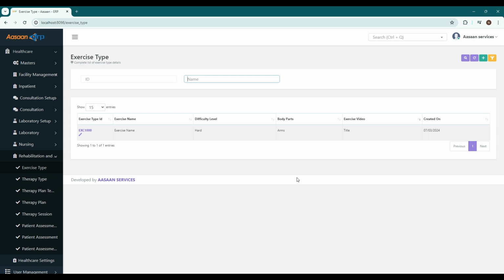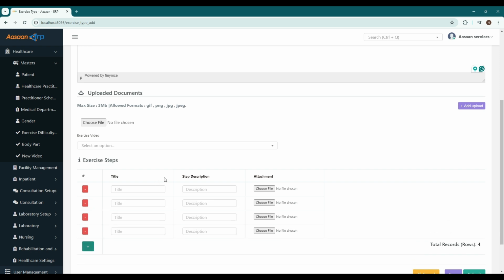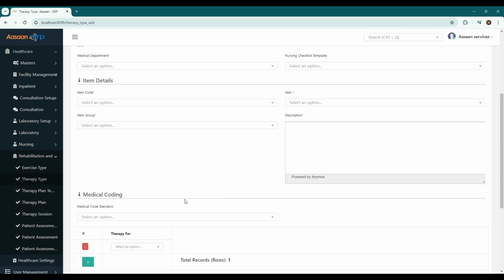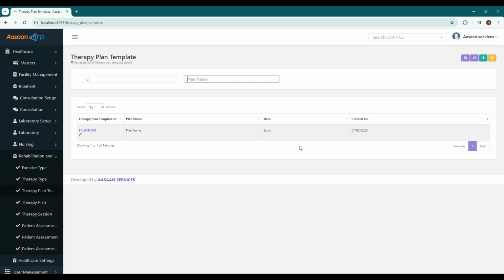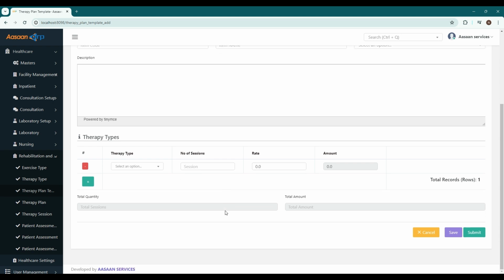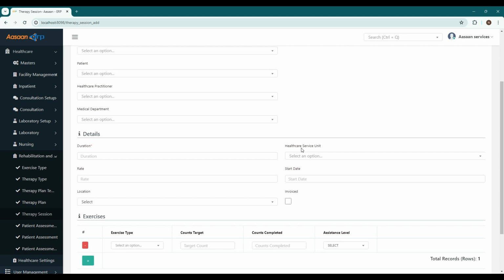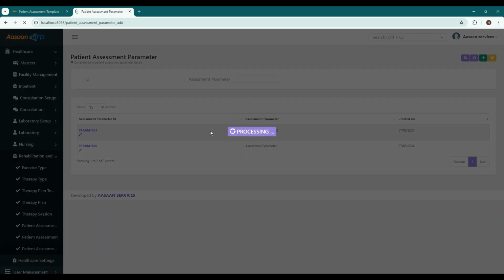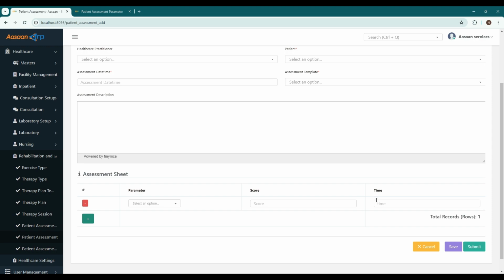Rehabilitation and Physiotherapy Management in Hospitals | Aasaan Healthcare ERP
Welcome to our detailed overview of Rehabilitation and Physiotherapy Management in hospitals, powered by Aasaan Healthcare ERP!

In this video, we delve into the specialized features and functionalities of our ERP system designed to streamline rehabilitation and physiotherapy services within healthcare facilities. From patient assessment to treatment planning and progress tracking, Aasaan Healthcare ERP offers a comprehensive solution for optimizing rehabilitation and physiotherapy workflows.

Key highlights covered in this tutorial include:

Customized assessment tools for evaluating patient needs and goals
Integrated scheduling and appointment management for efficient resource allocation
Tailored treatment plans and exercise routines for individualized care
Real-time progress tracking and outcome measurement for informed decision-making
Seamless communication and collaboration between therapists, physicians, and patients for holistic care delivery
Join us as we explore how Aasaan Healthcare ERP empowers hospitals to deliver exceptional rehabilitation and physiotherapy services, enhancing patient outcomes and satisfaction.